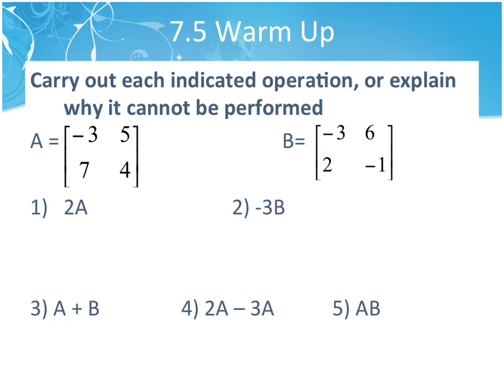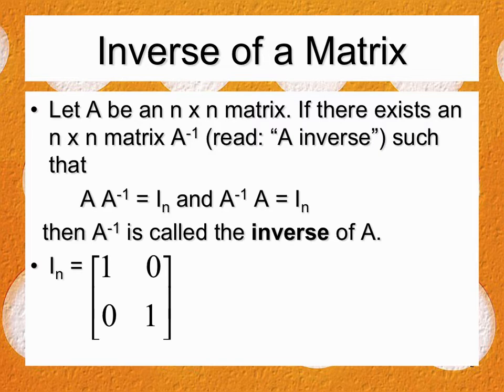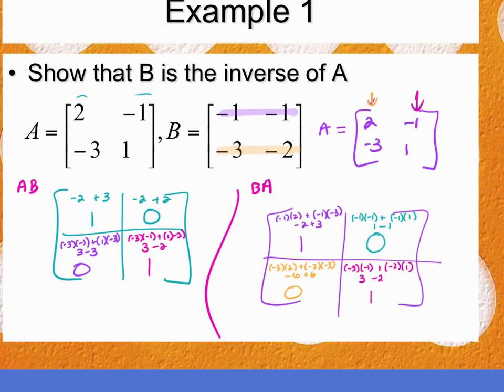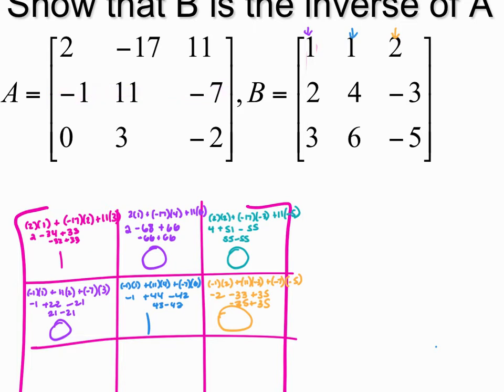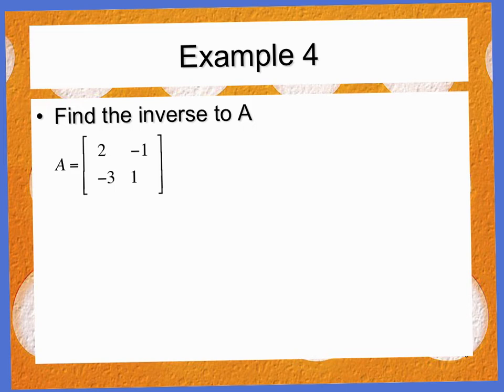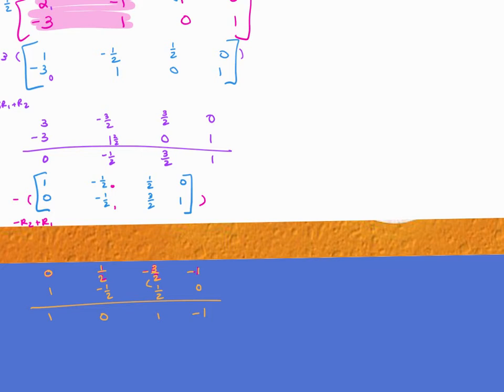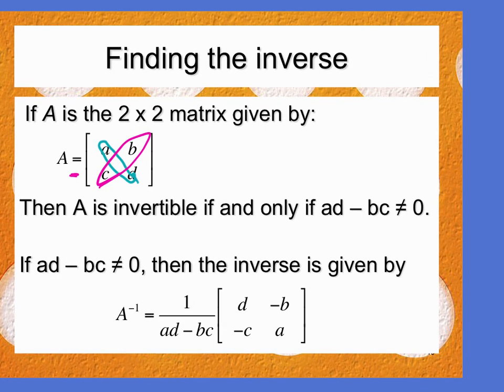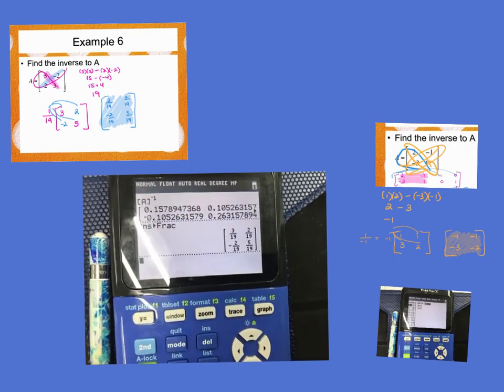2.12_7.6 Inverse of a Square Matrix